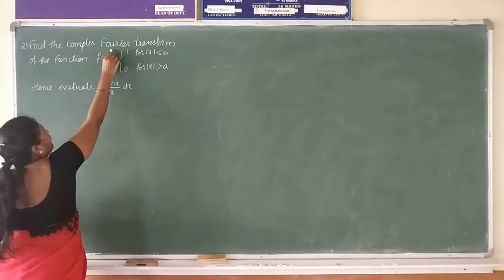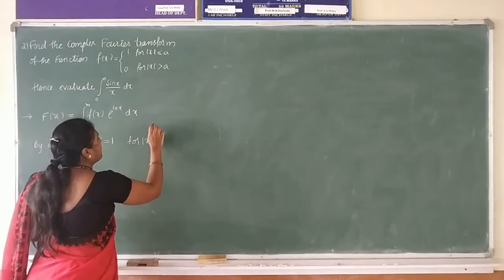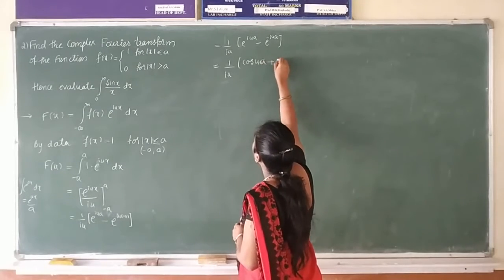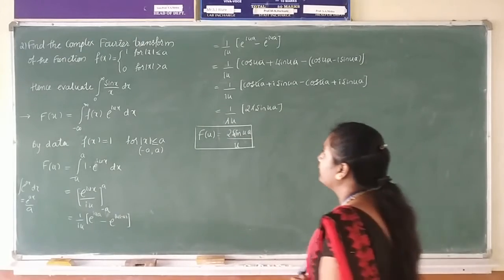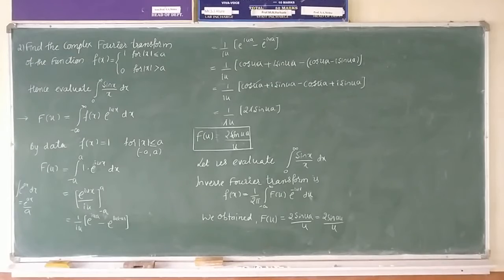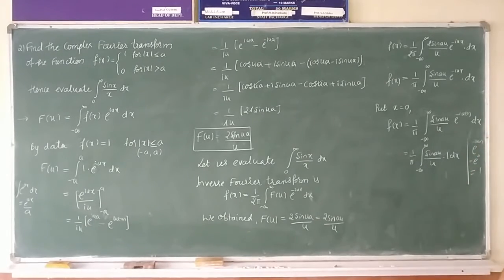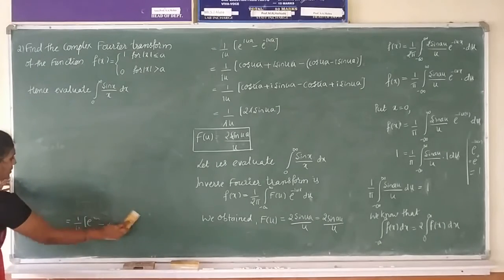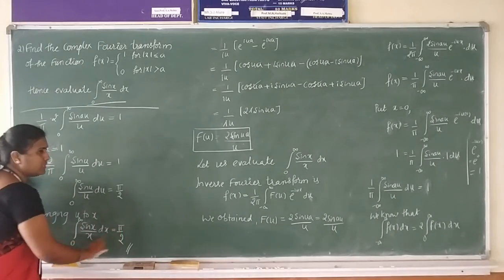EM-III: Module 3: Fourier transforms: lecture 2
Problems on obtaining Fourier transforms of f(x)